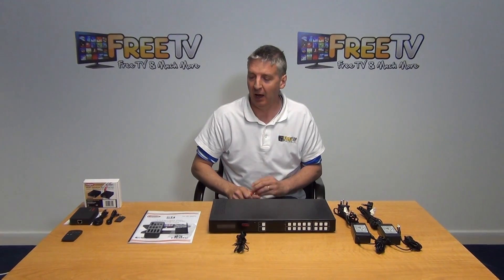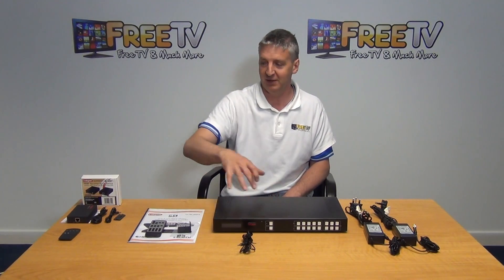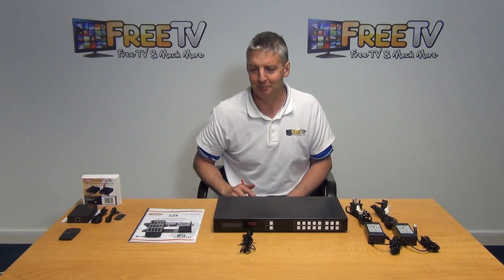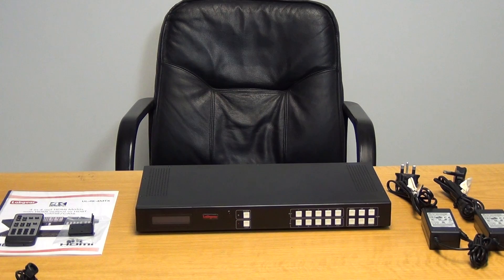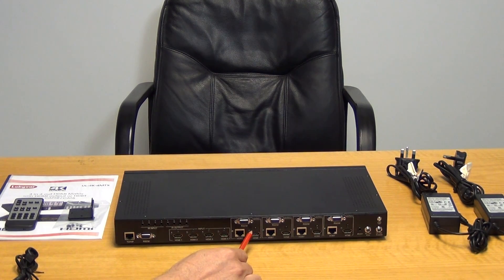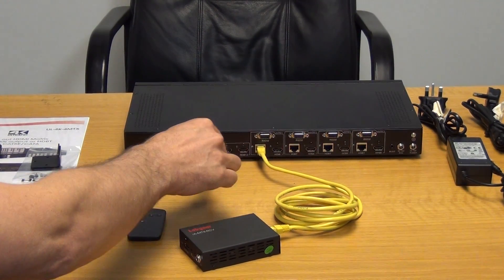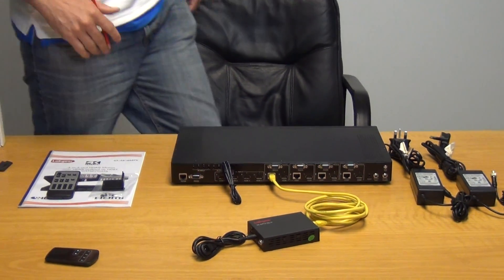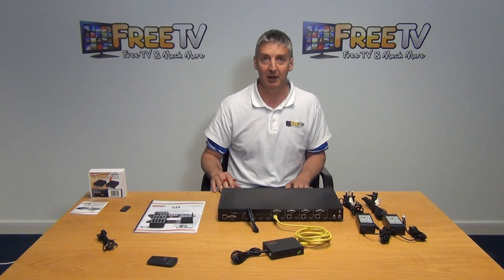Overview of Labgear 4x4 HDMI Matrix (UL-4K-4MTX)